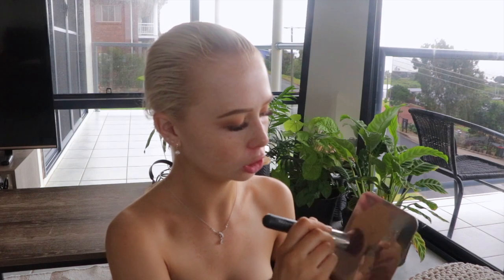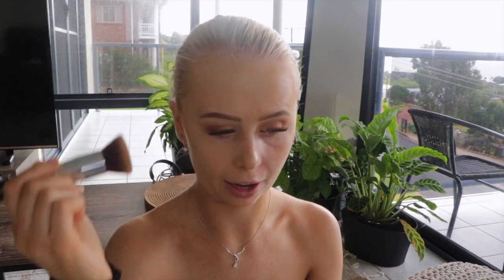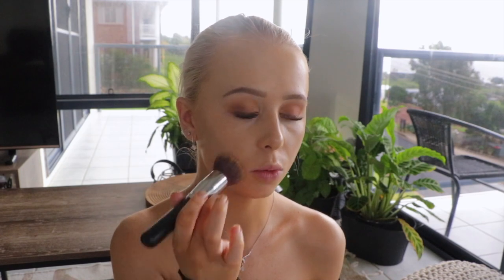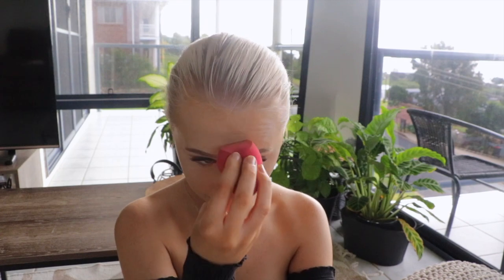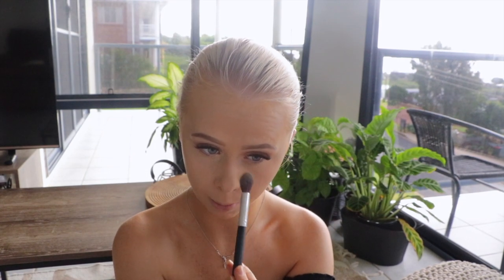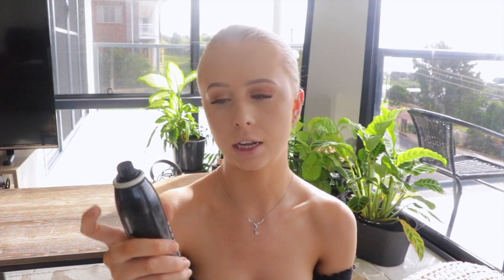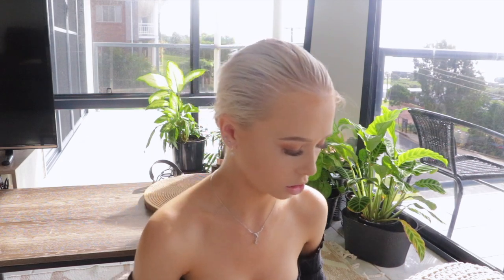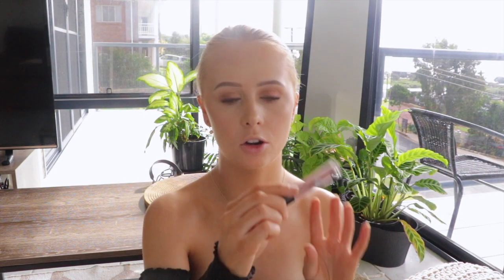Dewy Full Coverage Foundation Routine | 2020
Hey Lovelies,

Hope you enjoy this week's video a tutorial on my current go to dewy full coverage foundation routine using some new products as well as some of my old favourites. Thank-you for your support, means the world xx

Products used;
 - Kryolan TV paint stick - Shade GO1
 - Tarte Shape Tape - Shade Fair Light Neutral
 - Morphe Contour and Highlight Sponge
 - Morphe Continuous Setting Mist
 - Australis Fresh & Flawless Powder - Shade Natural
 - Laura Mercier Setting Powder - Shade Glow
 - Mecca Max - Sunlit Bronzing Powder
 - Kat Von D - Shade and Light pallette
 - Model Rock cosmetics - Matte Liquid lip - shade Skin on Skin
 - MAC Fix +

Chloe xxx